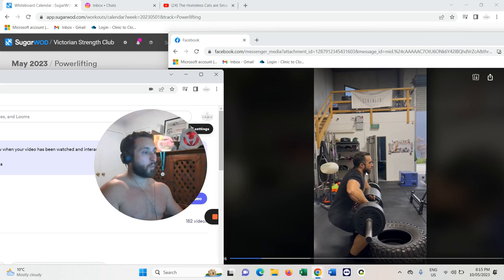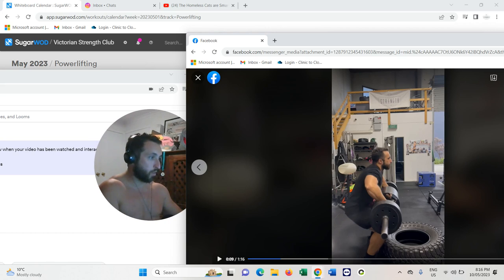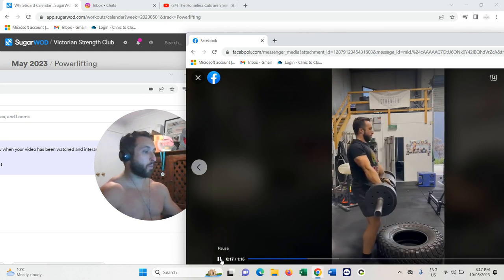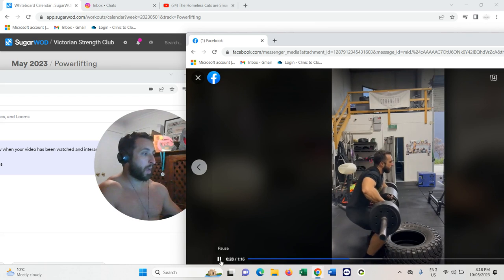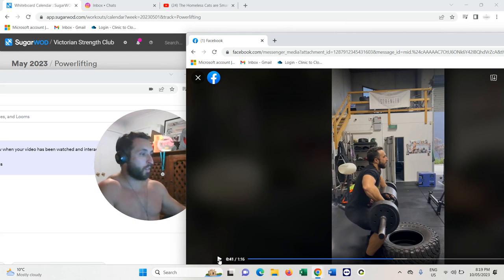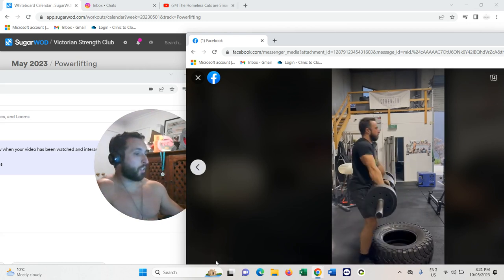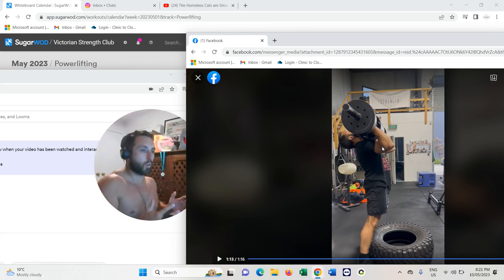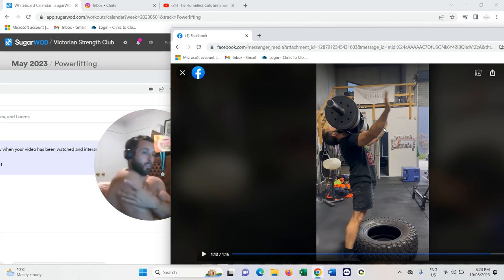Better Log Cleans!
As both a record holder in the log press and having coached records in the log press, the log clean for lighter/smaller athletes was something I was able to pick up on very early.

We don't have the bulk/weight/size of the bigger fellas and chikas, so we gotta work to be more explosive and use our bodies to their full potential.